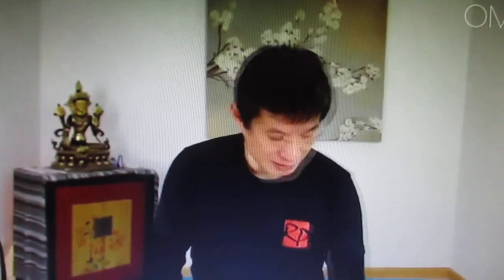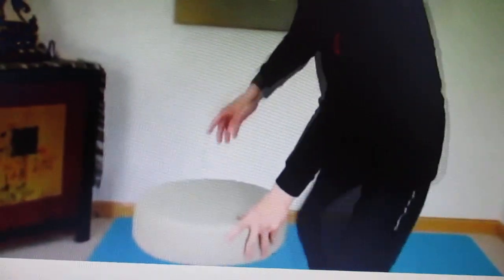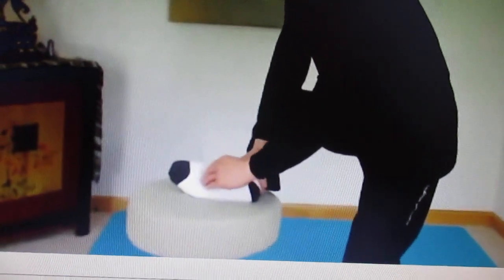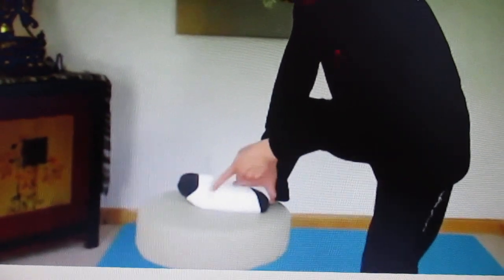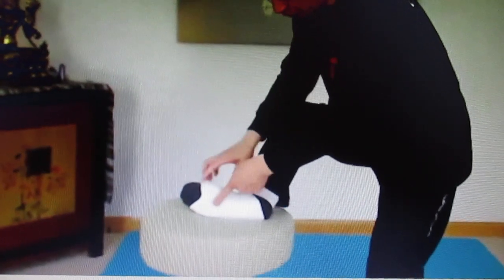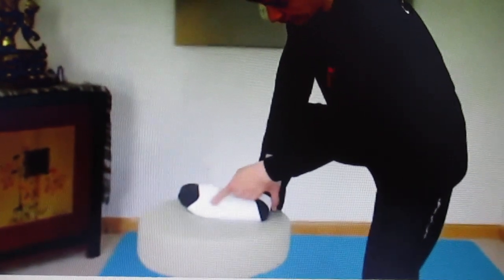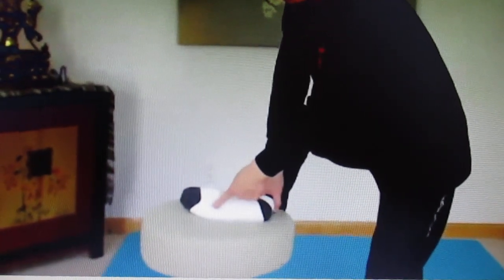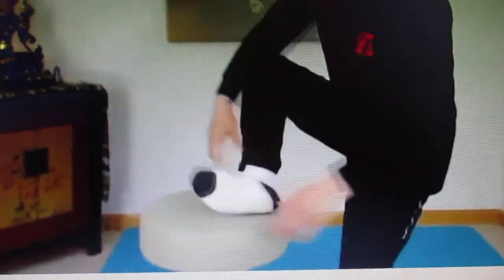MVI 0418 kidneys healing qigong by robert peng